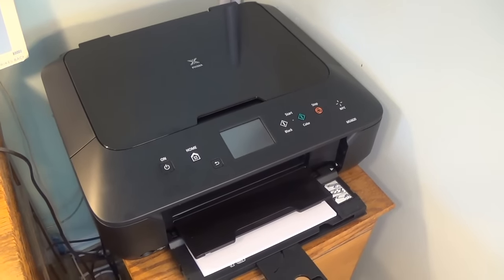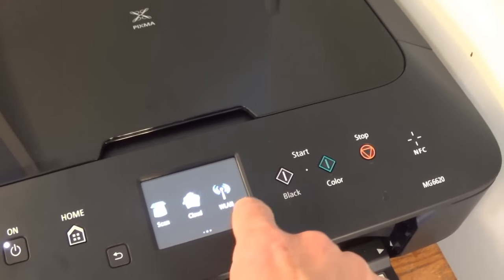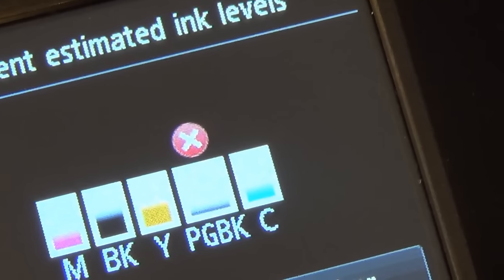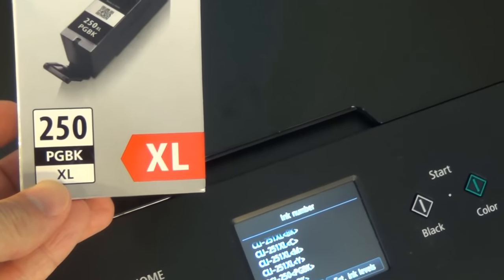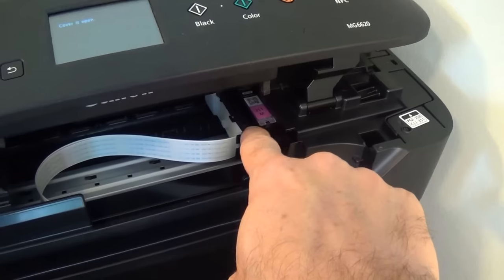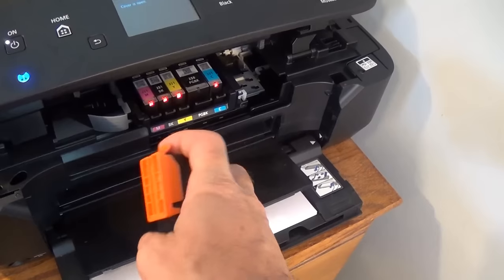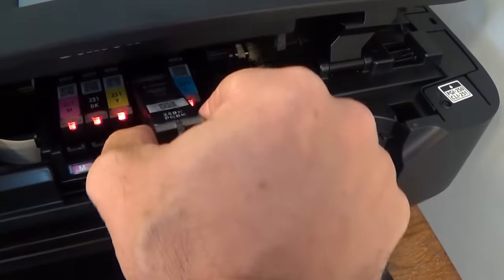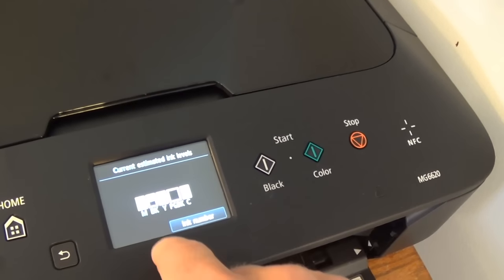Canon Pixma MG6620: Ink cartridge installation and setup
This video will how you how to install and setup a new ink catridge for a Canon Pixma printer.